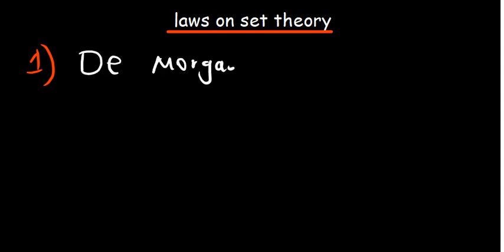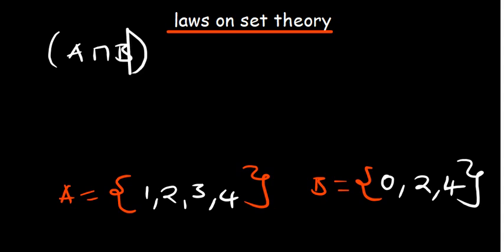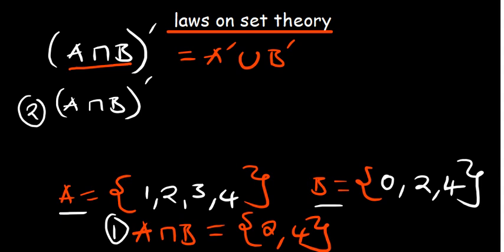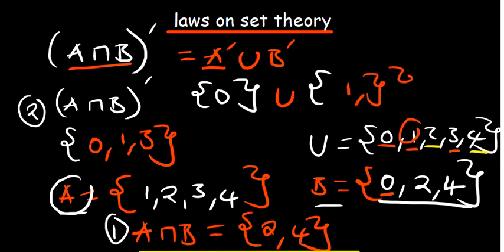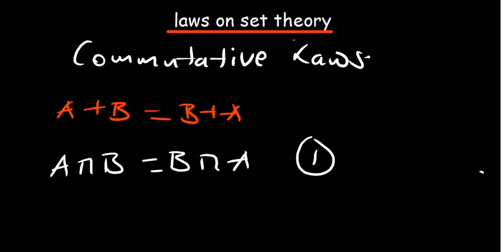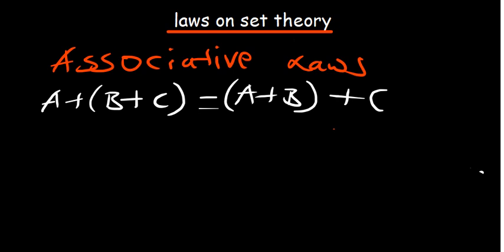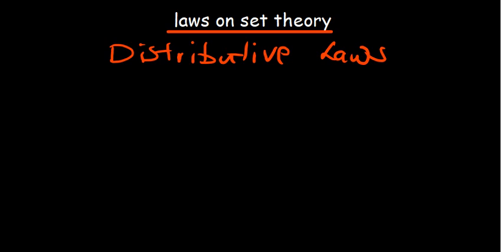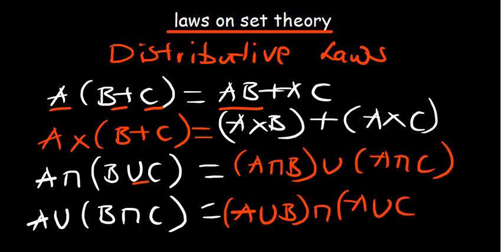Laws on Set Theory